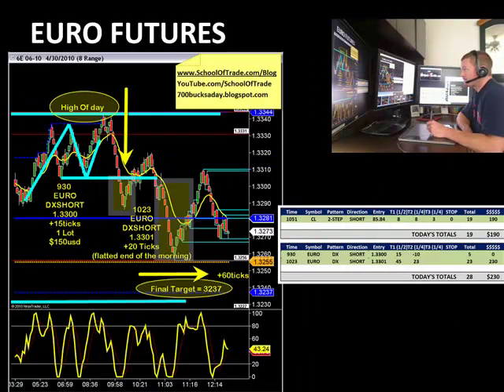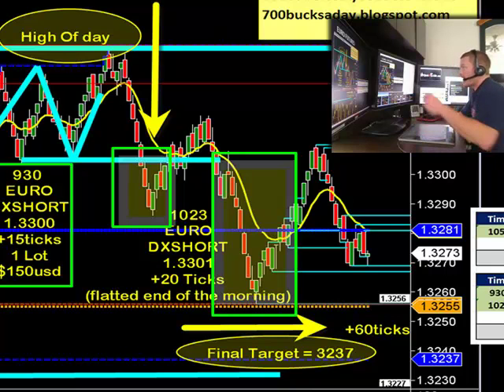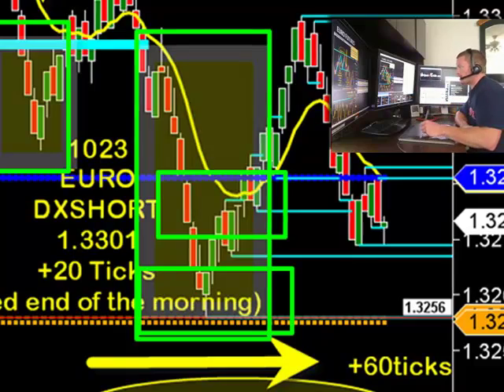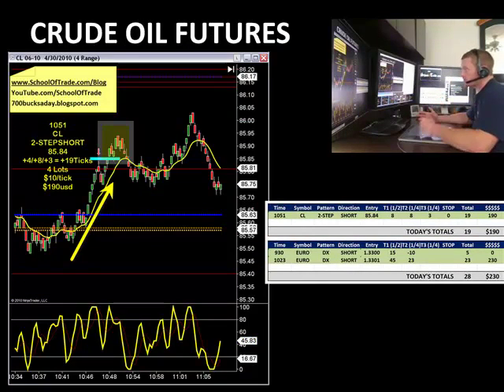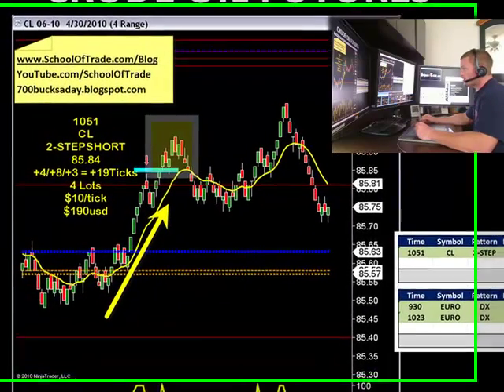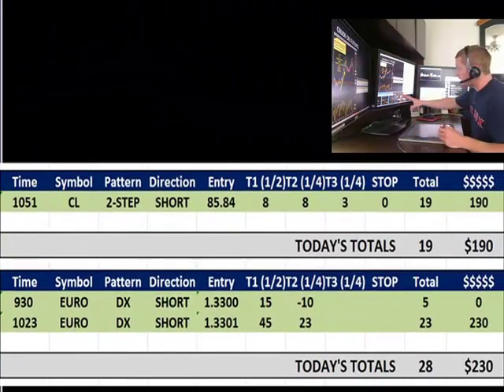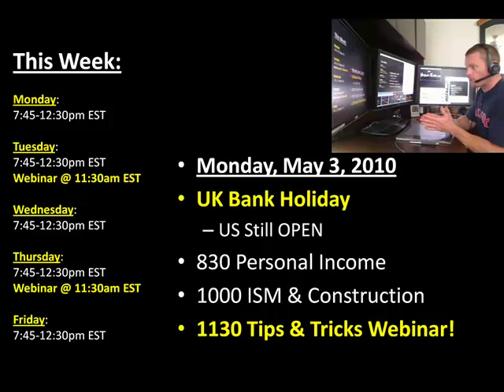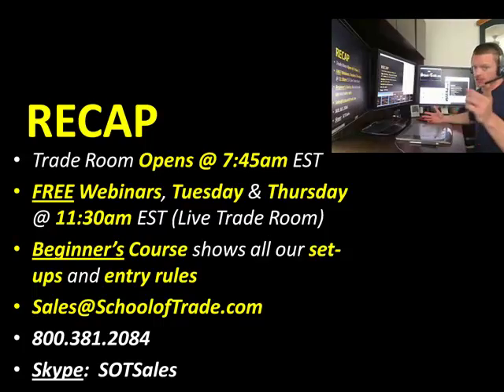(2 of 2) 19 Ticks Live Today! Another Winning WEEK in the Live Trade Room!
RATE & COMMENT ON THIS VIDEO!